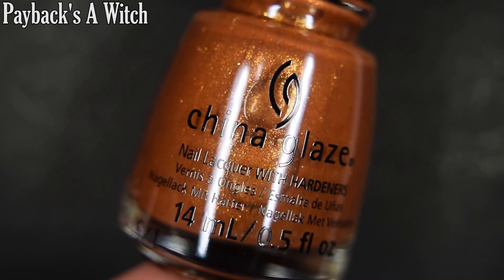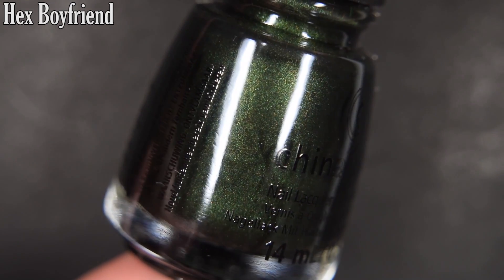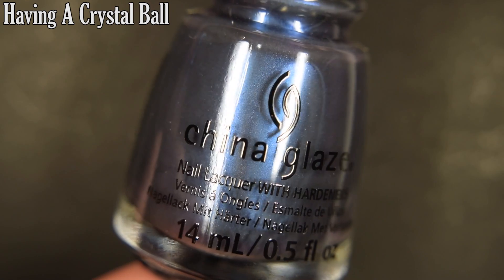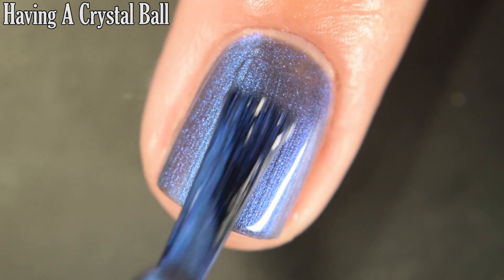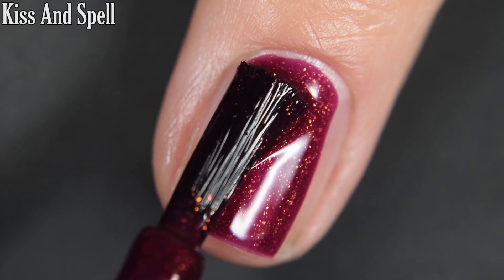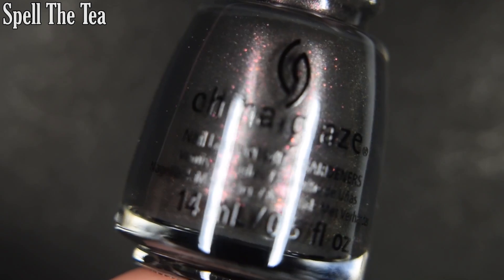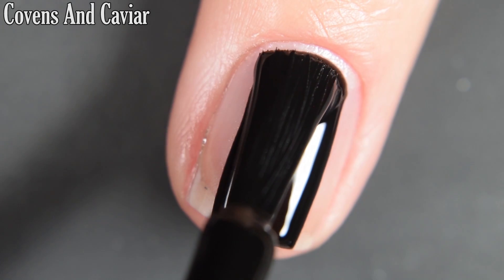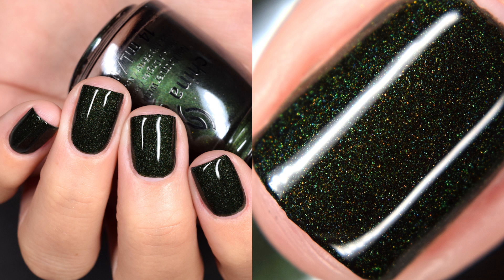China Glaze | Spellbound | Halloween 2020 | Live Swatches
Hello lovelies!

Today I have swatches for you from the new Spellbound Collection for Halloween 2020 by China Glaze that's available now!

Polishes in the order they're seen:
- Payback's A Witch
- Hex Boyfriend
- Having A Crystal Ball
- Kiss And Spell
- Spell The Tea
- Covens & Caviar

Let me know what your favorite was from this collection!